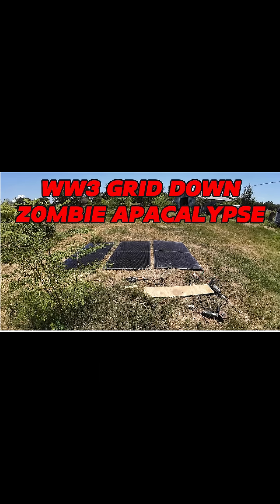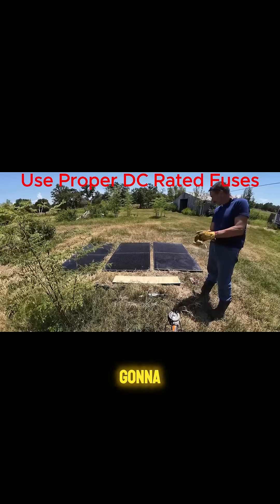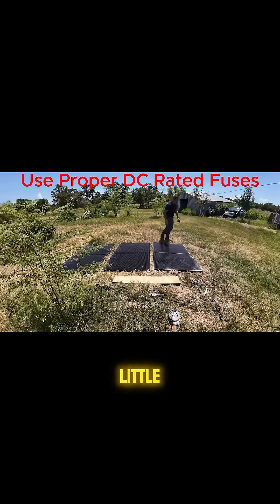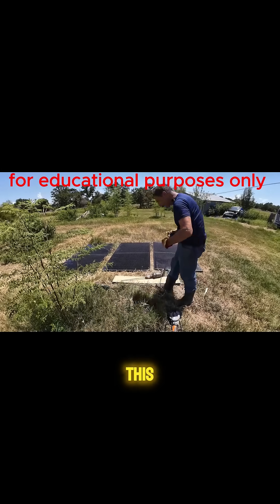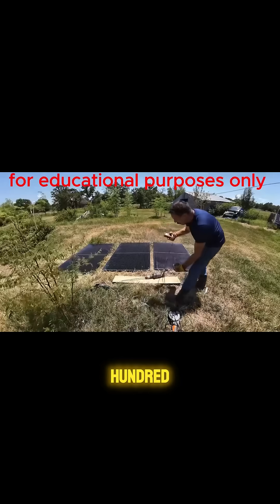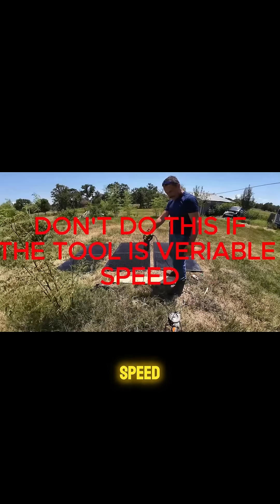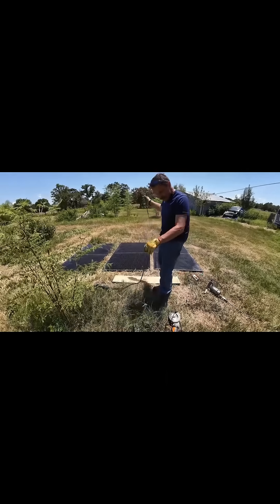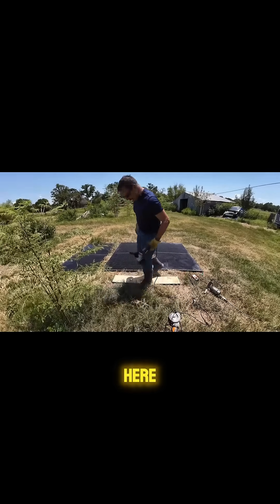Grid-Down Emergency Workshop Power: How To Run Power Tools No Generator No Inverter!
In a grid-down scenario with no fuel and no inverter, can you run corded power tools directly from salvaged solar panels The short answer is yes, if the tool has a universal motor.
In this episode I wire three 370 W panels in series, measure about 101 V DC, and run a heavy drill, an angle grinder, and a circular saw. You will see what works, what breaks, and how to scale it.

    Why universal motors run on AC or DC

    Why no-load speed climbs on DC and why you should put the tool under load immediately

    How panel series vs parallel affects voltage and current for tool torque

    Where this setup is useful for off-grid or emergency work

Setup shown

    3 x 370 W panels, Vmp roughly 40 to 42 V each, wired in series for around 100 to 120 V DC in good sun

    Tools tested: large corded drill, angle grinder, circular saw

    Measured open-circuit around 101 V at the time of the demo

Safety notes

    High-voltage DC is dangerous. Arcs do not self-extinguish like AC.

    Do not backfeed a building outlet or panel. Use standalone wiring and proper connectors.

    Use DC-rated disconnects and fuses, insulated leads, and secure strain reliefs.

    Only simple brushed tools apply. Brushless tools and induction motors will not work on direct DC. Variable-speed triggers that rely on AC zero-crossing may misbehave or overheat.

    Do not free-spin a universal motor at high DC. Load it immediately to avoid overspeed.

    This video is for demonstration and education. Do not attempt unless you fully understand the risks.

{{COUPON_CODE}} EDSDIYSAVE50